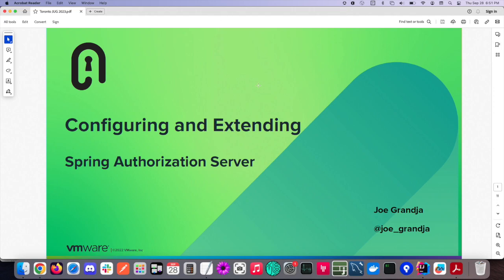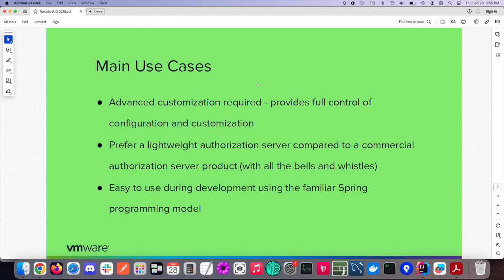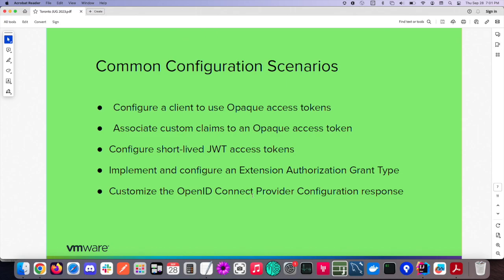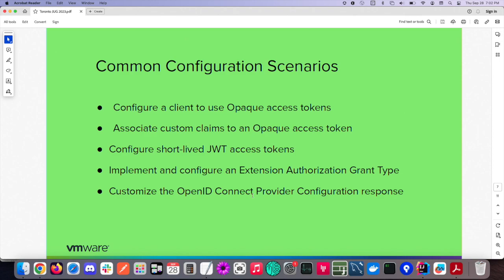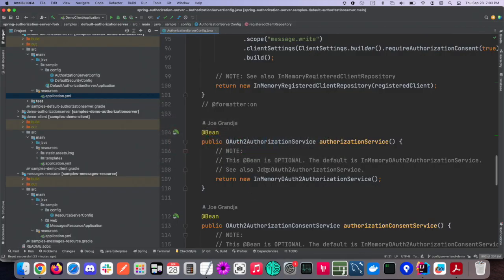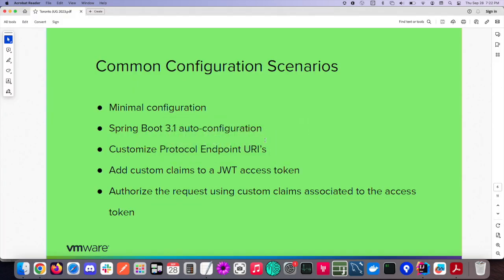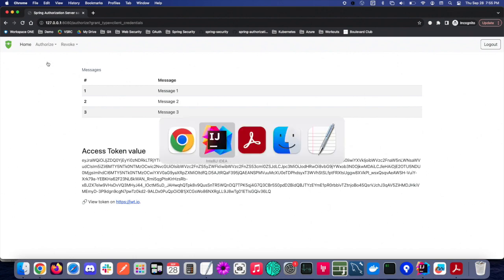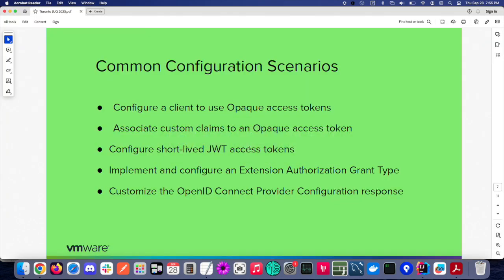2023-09 Configuring and Extending Spring Authorization Server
Presented by: Joe Grandja

Imagine you can download and minimally configure an OAuth2 Authorization Server with secure defaults in less than 10 minutes, easily customize the configuration, and extend the default server capabilities and provide custom features to conform to the security requirements defined by your organization.

If that sounds good, you need to try Spring Authorization Server. It delivers a very flexible configuration model for customizing the defaults and provides well-defined extension points for plugging in custom features.

This talk demonstrates the configuration and extension possibilities that Spring Authorization Server provides. We start at ground zero with the minimal required configuration. Then we customize the defaults by demonstrating how to fine tune the configuration for the core components and protocol endpoints. Finally, we demonstrate how to extend the server capabilities and provide a custom authorization grant type that supports custom parameters and access token type.

Speaker Bio:
Joe Grandja is a core committer on the Spring Security team. He has been leading the efforts in building the next generation of OAuth2 and OpenID Connect support in Spring Security and Spring Authorization Server.

With over 25 years of industry experience, Joe has been a Solution Architect, a Software Engineer, a Team Lead, and a Consultant. His past experience has been mainly focused in the Financial Services sector in the Toronto, Canada, area. He has designed, built, and delivered enterprise grade banking applications and platforms in the Personal and Commercial and Brokerage and Investing divisions. He has worked closely with the InfoSec teams within banks to ensure security and regulatory compliance.

Timecodes:
0:00 Intro
0:15 About speaker
1:30 Topic Overview
2:25 Spring Authorization Server Overview
3:50 Use Cases
7:20 Agenda
8:53 Common Scenarios
12:31 Demo
21:34 Enabling OpenID Connect
25:15 Enabling spring-boot-starter-oauth2-authorization-server
28:55 Additional configurations
33:27 Adding the user authorities as custom claim in JWT access tokens
33:27 Adding role-based authorization to resource server
44:30 Registering a new client to use opaque access tokens
50:12 Adding user authorities as custom claim in opaque access tokens
51:50 Introspecting authorities for opaque access tokens
58:00 Adding AuthenticationManager supporting for JWT and Opaque access tokens
1:01:05 Shortening time-to-live JWT access tokens
1:06:40 Resources